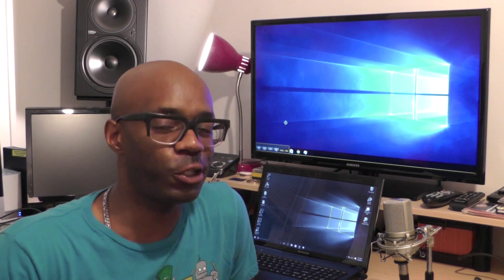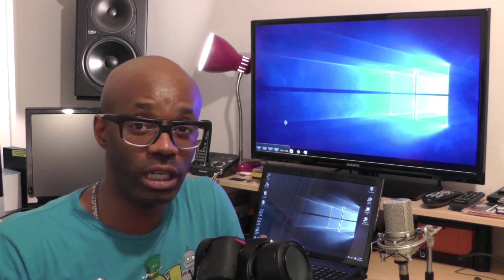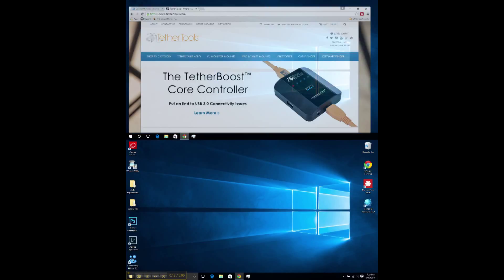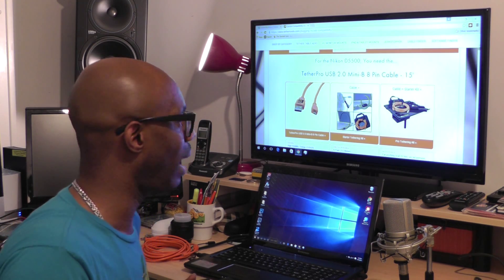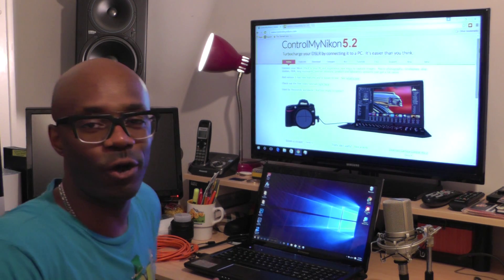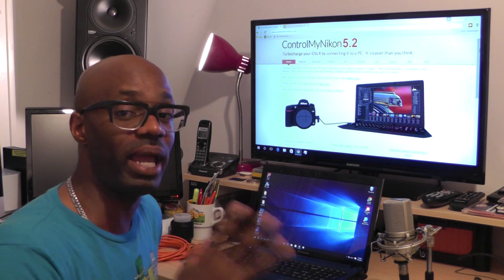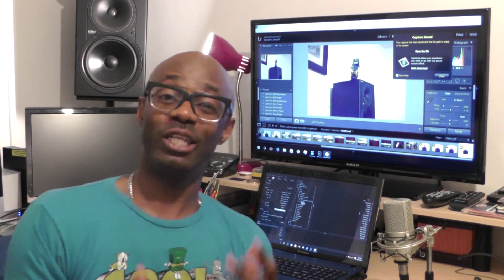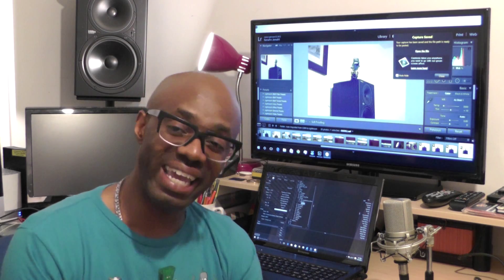How to Tether Nikon D5500 to Lightroom Hack!